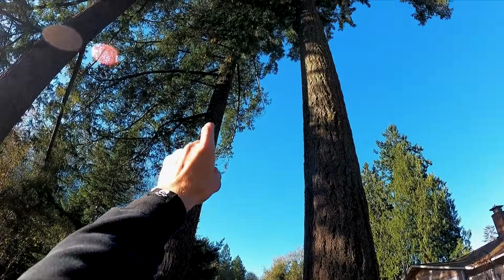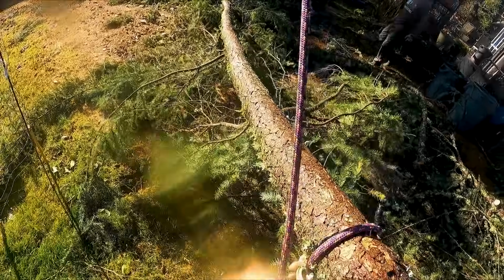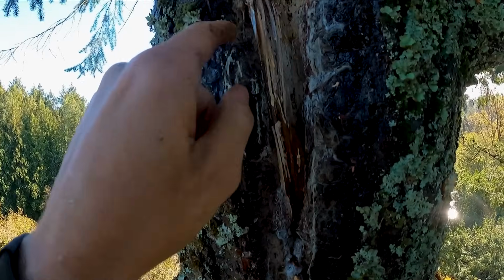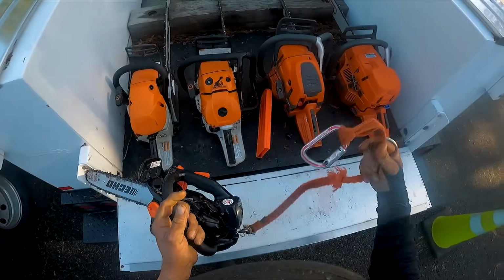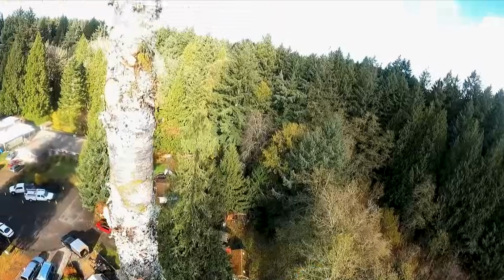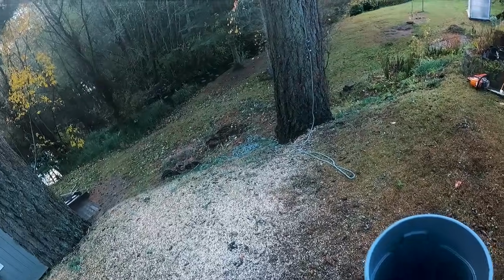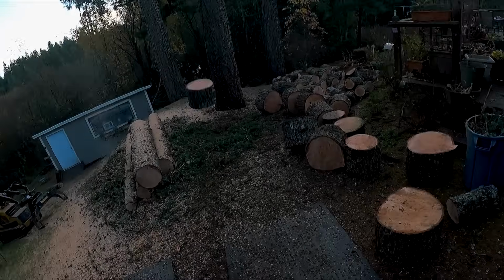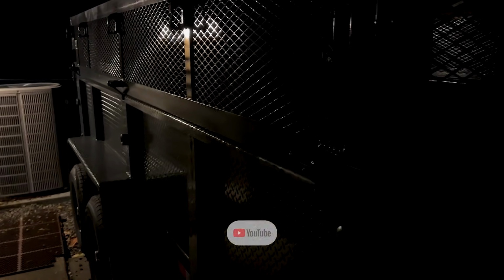Removing Two Tall Backyard Fir Trees with Veteran Tree Service and Randy!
Today, Randy and I are working with Veteran Tree Service! Helping them removing two tall fir trees from a backyard.

CHAPTERS
00:00 Intro
00:41 Job Description
02:18 Gear Prep
03:37 Climbing
07:21 Block vs Natural Crotch
07:52 Cutting More Limbs
26:48 Sending The Top
27:32 Chunking some Logs
28:14 Tim Rigging
30:26 Climbing Back Up
31:47 Ground Work With Randy
35:12 Cutting the Stump
38:22 Husky 592 Action
40:47 Outro